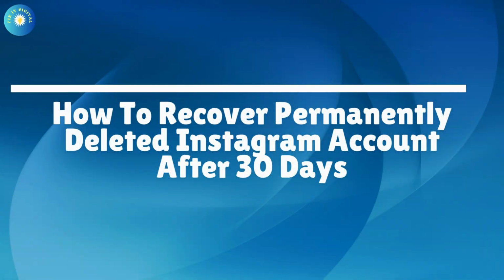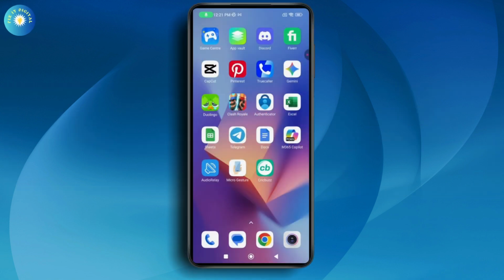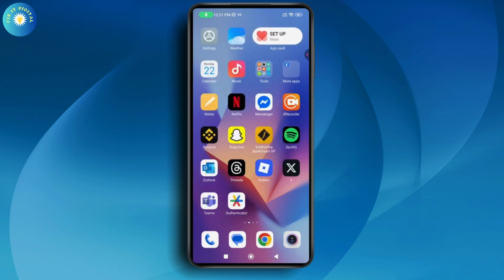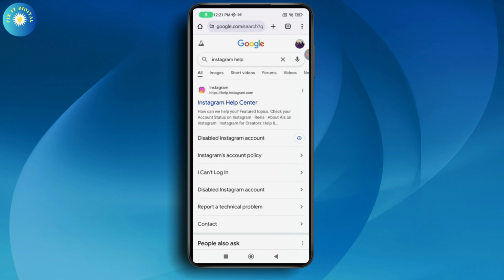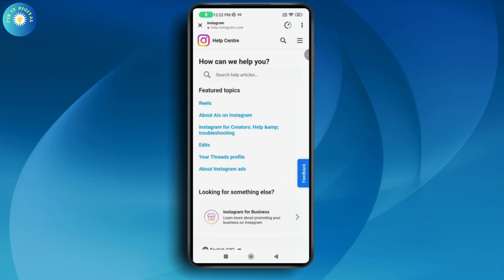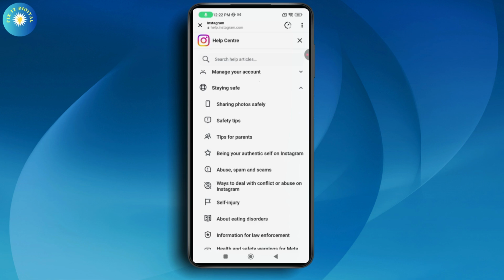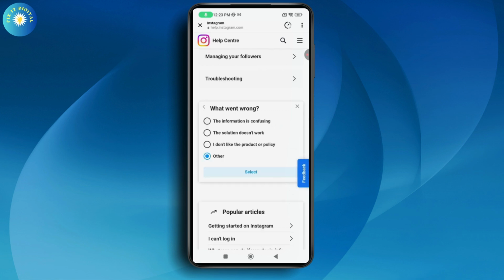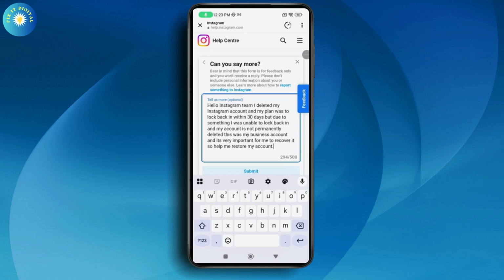How to Recover Permanently Deleted Instagram Account After 30 Days - Full Guide 2025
How to Recover Permanently Deleted Instagram Account After 30 Days

This video explains how to recover permanently deleted Instagram account after 30 days using the Instagram Help Center. It clarifies that if you didn’t log back in within 30 days, the account is typically removed, but you can still submit a detailed request through Manage your account and the feedback form to seek assistance. Understanding how to recover permanently deleted Instagram account after 30 days matters because losing a business or personal profile impacts contacts, brand trust, and ongoing projects. If support can restore access, you’ll reconnect with followers, resume conversations, and reestablish your presence without rebuilding from zero. The walkthrough highlights where to find the Help Center, how to reach the feedback option, and what key details to include—like your username and the reason your return exceeded 30 days—so your request is clear and professional.

00:00 Introduction
00:10 recover permanently deleted instagram account after 30 days